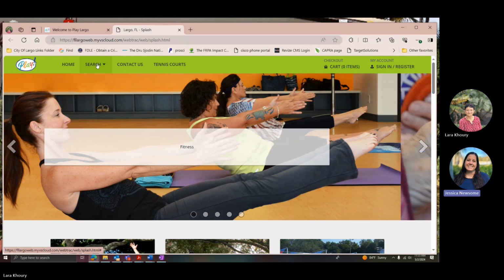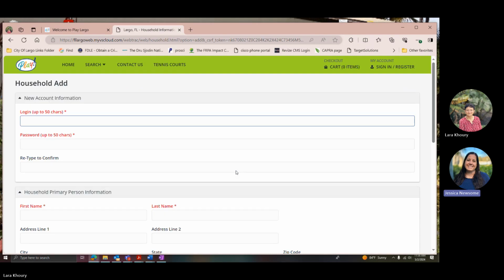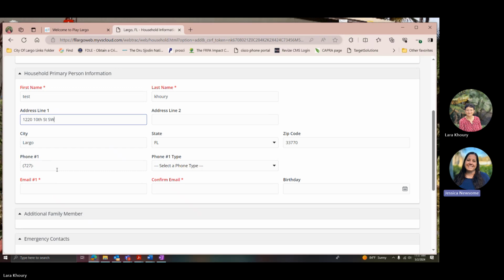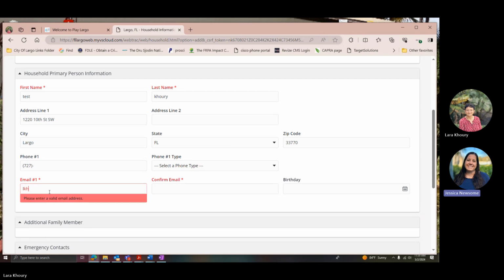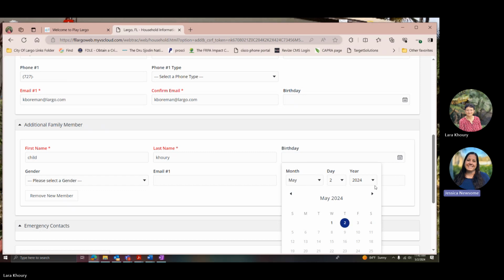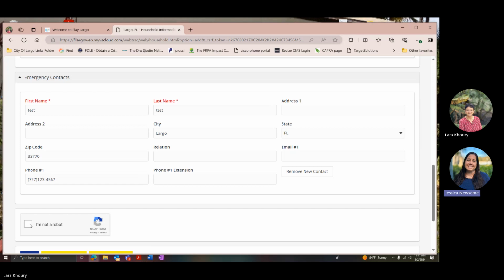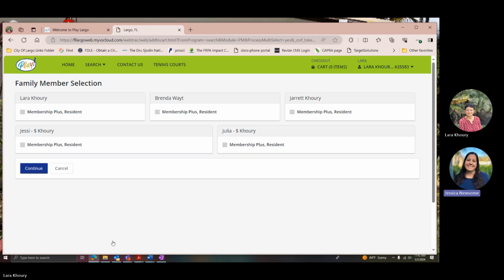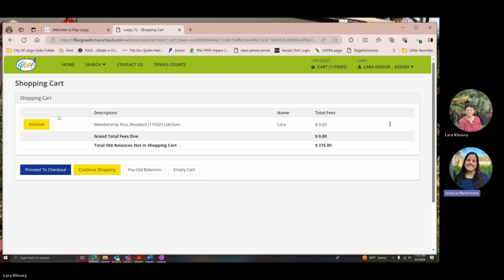Signing Up for Rec Membership | WEBTRAC TUTORIALS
In this video, learn how to sign up for a Largo Rec membership online using our online system, WebTrac.